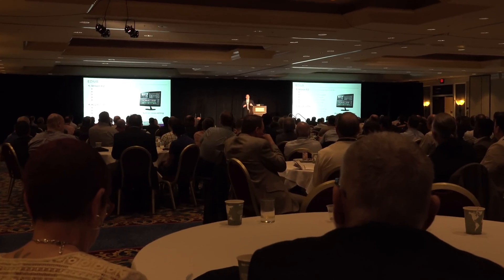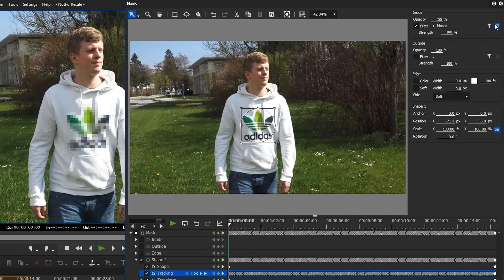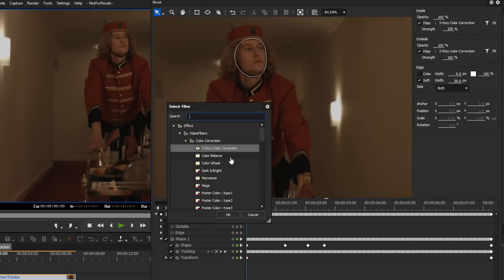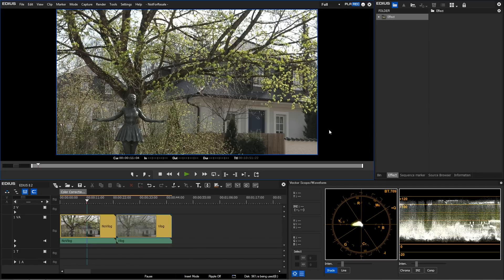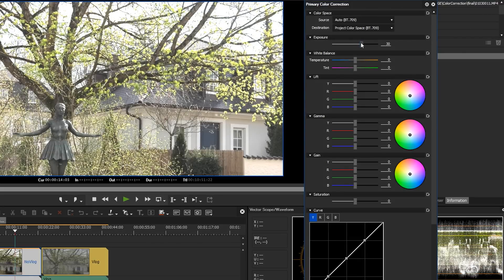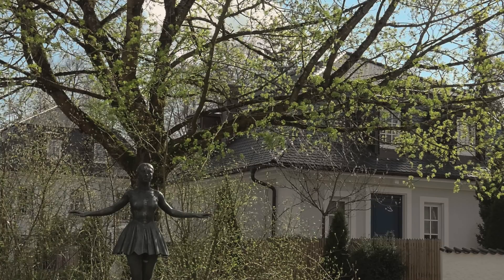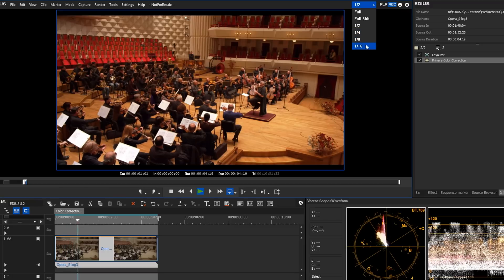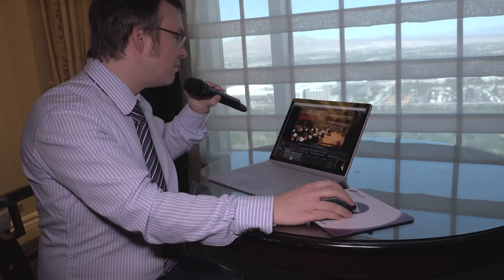EDIUS.NET Report from NAB 2016: EDIUS 8.2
In this report we inform you about the new EDIUS 8.2 version - live from the NAB Show in Las Vegas. magic multi media CEO Michael Lehmann-Horn presents the new features like motion tracking, primary color correction and support of RAW material.

For more information about EDIUS please visit In this report we inform you about the new EDIUS 8.10 version - live from the Grass Valley booth at IBC in Amsterdam. magic multi media CEO Michael Lehmann-Horn talks to Grass Valley representatives about the new features. With version 8.10 EDIUS is fully compatible with Windows 10 OS. It supports ProRes footage in 4K 10Bit in real-time and offers a support of Avid DNxHD codec and  many other features.